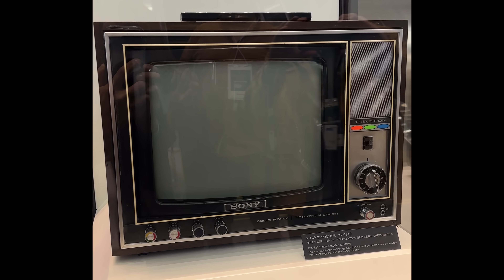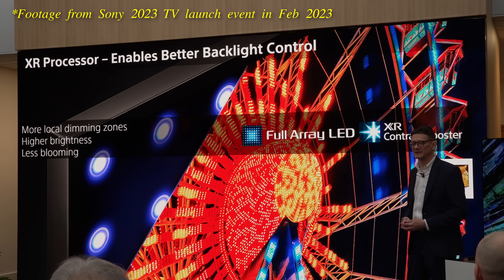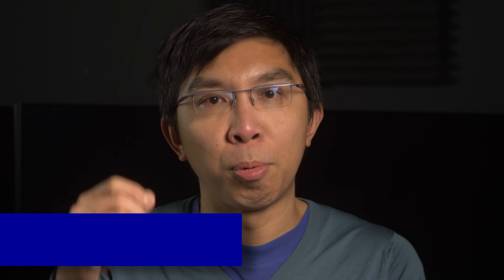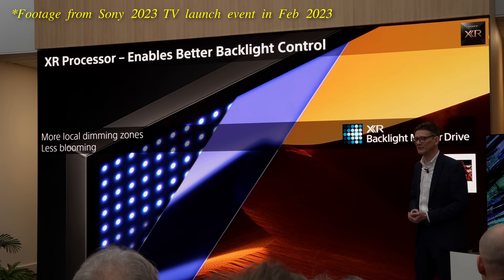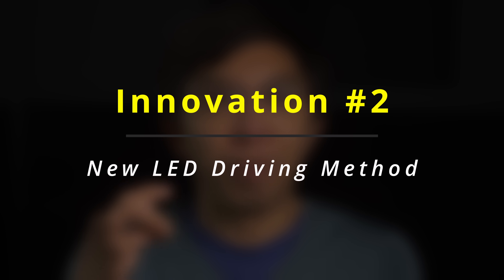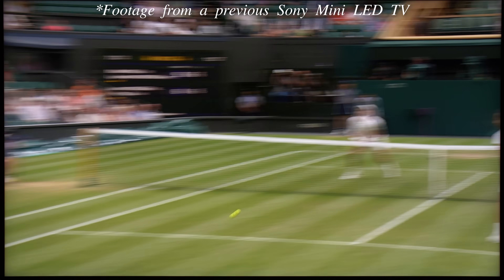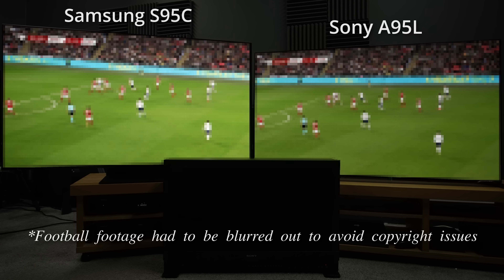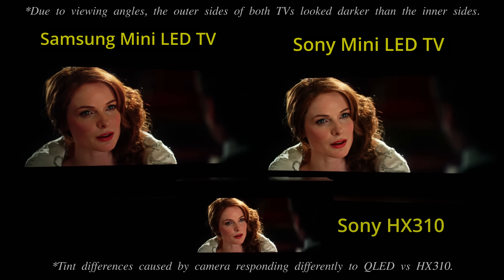Sony Plan to Ditch OLED & Use Mini LED for 2024 Flagship TV. Here's Why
Sony is pivoting from OLED to Mini LED as the display technology of choice for its 2024 flagship TV. Here are the reasons as explained by Sony in a Tokyo media briefing.